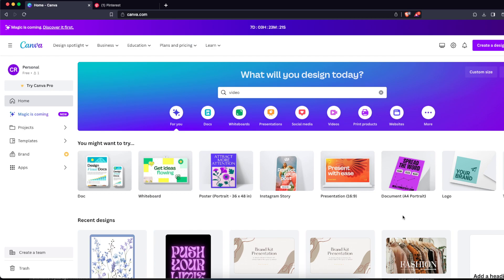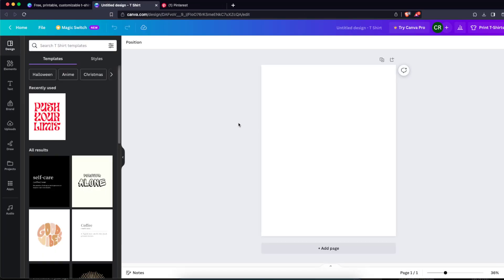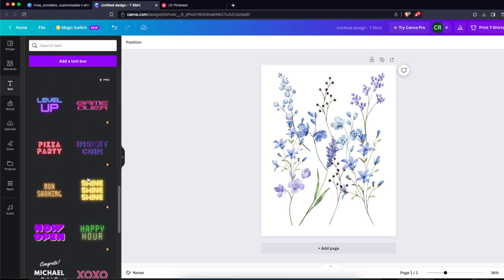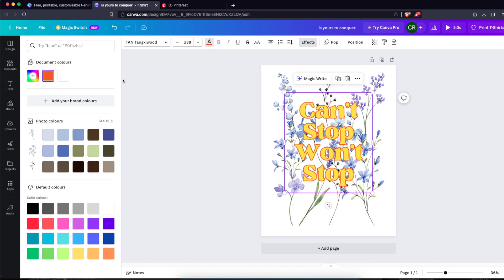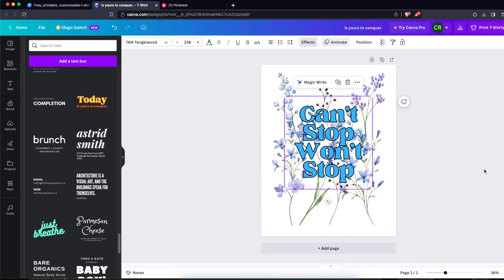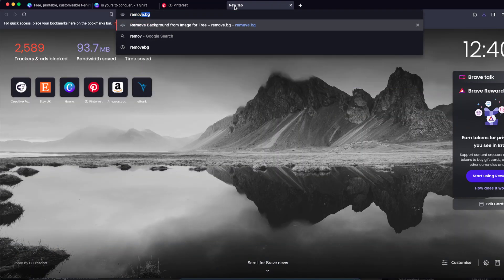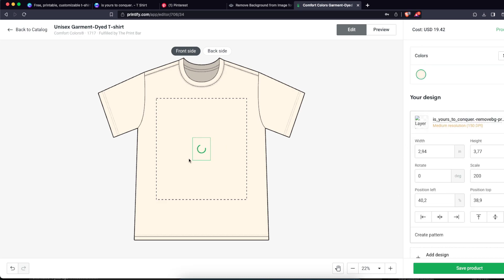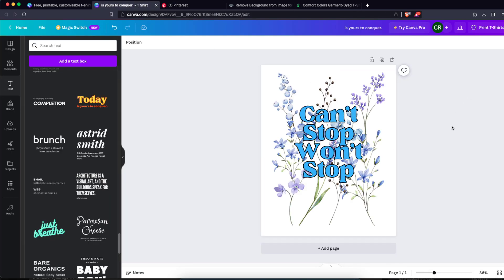Create T-shirt Designs On Canva To Sell | Canva & Ecommerce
In this video I show you how to create t-shirt designs on Canva to sell them on ecommerce stores!